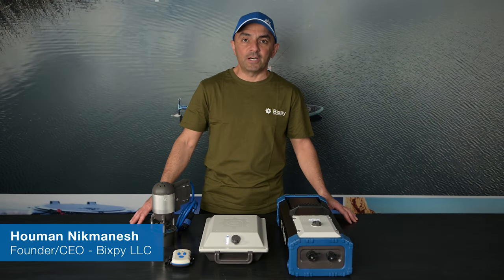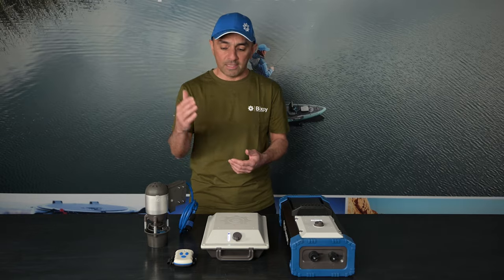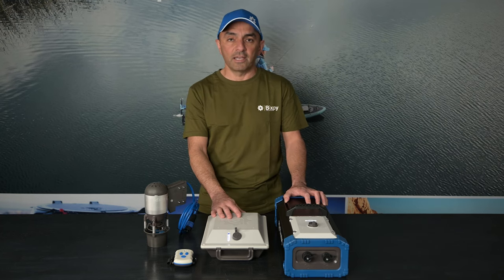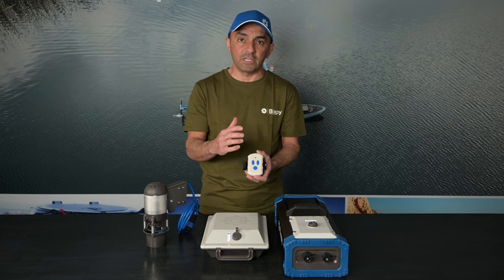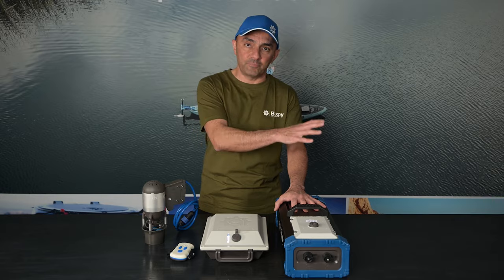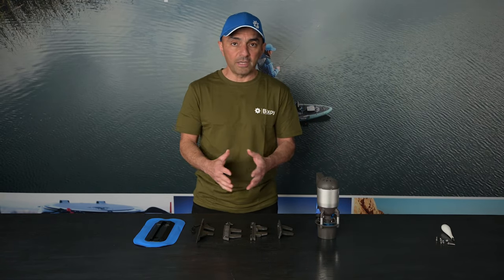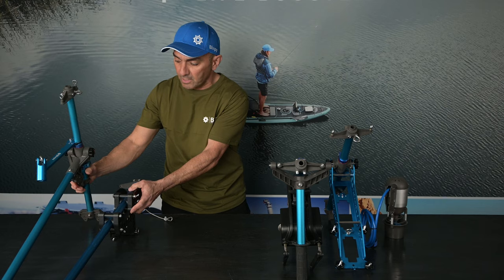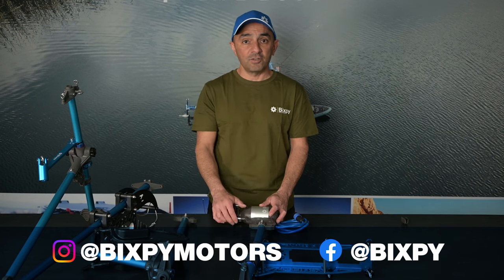Walk Through of the Bixpy K-1 Motor, Outboard Batteries and Various Adapters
This is definitely on the long end of things. But if you want to know what a Bixpy Motor can really do and what your options are, this is a great video to watch, in whole or in part.

We start the video with an introduction of the K-1 Motor, explaining the various upgrades to the new motor, and continue to the battery options and then onto adapter options.

The K-1 Motor is our latest addition to our Bixpy family of products. The K-1 is a robust and rugged motor designed from the ground up to work with smaller watercraft like kayaks, canoes, paddle boards, float tubes, dinghies, and much much more.

The K-1 Motor features a brushless motor housed in a rugged aluminum body that is made to work in fresh or saltwater environments.

You can pair your K-1 Motor to a PP-378 battery for more recreational use on lakes, rivers, or open water, or with a larger, more rugged, longer-lasting PP-768 Angler Pro Battery.

If you’re looking for the right mounting adapters for your watercraft, check out